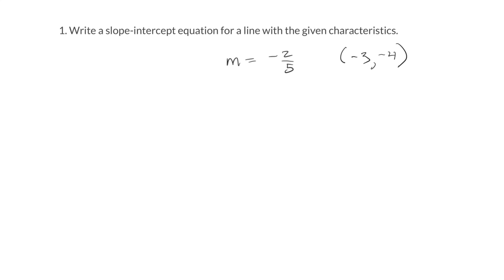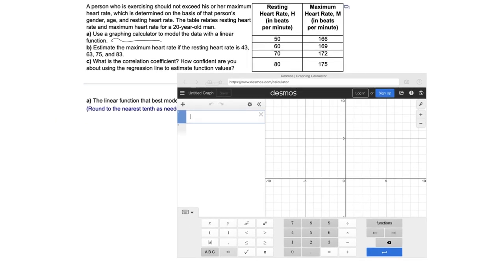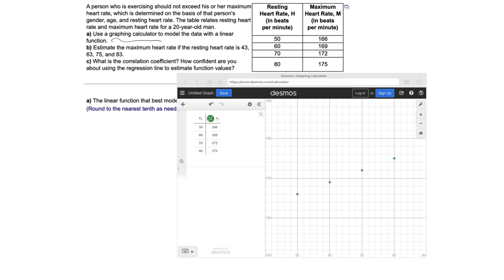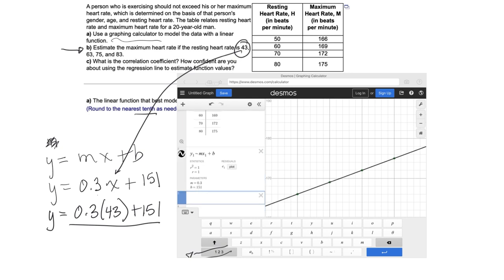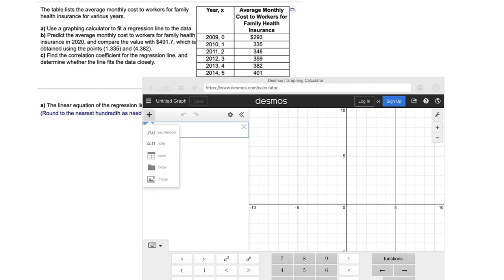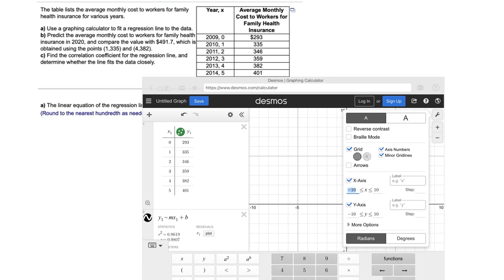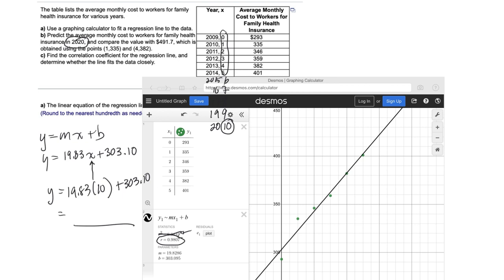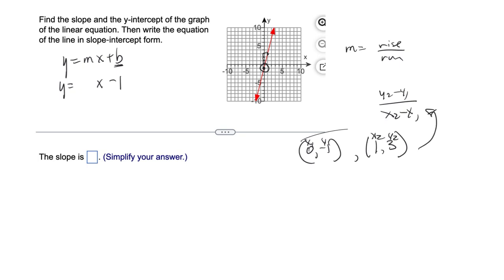24wn mth0032 slope intercept questions